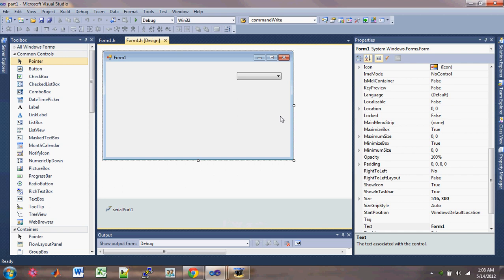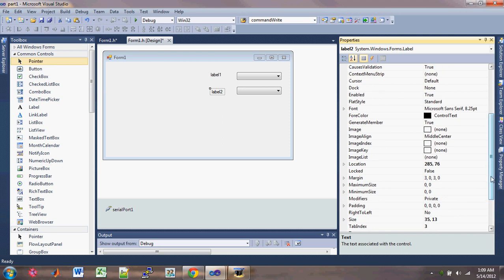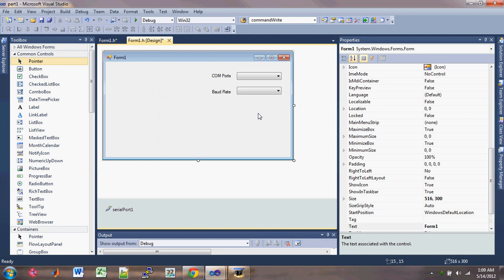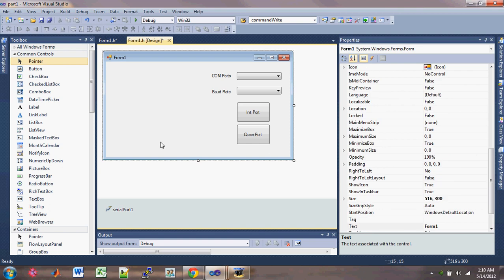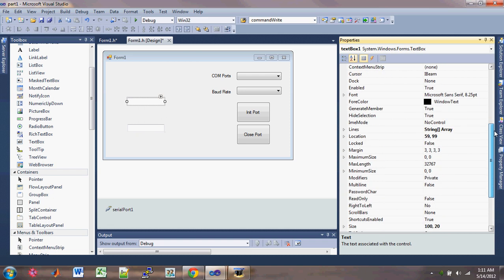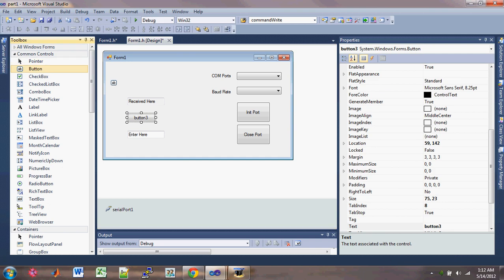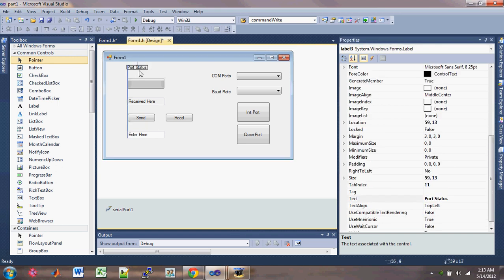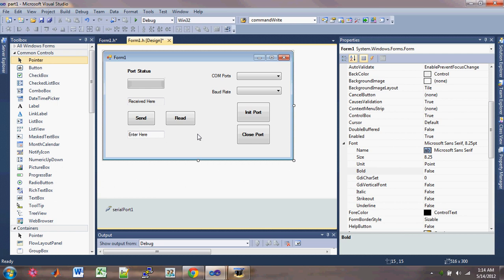Visual Studio 2010 C++ Serial Port Tutorial Part 2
I finally got a chance to do a complete vs c++ tutorial series for serial com port.  You can
download the example code at source forge

download the test 3.7z file for the C++ code

Let me know if you have any questions.  BTW, I think C# is much easier to use than C++ inside the VS IDE.